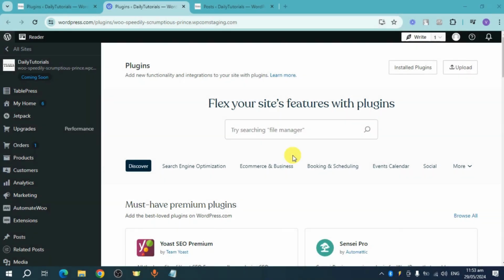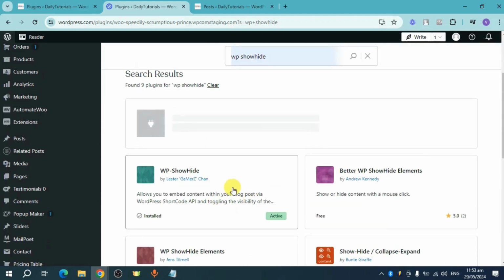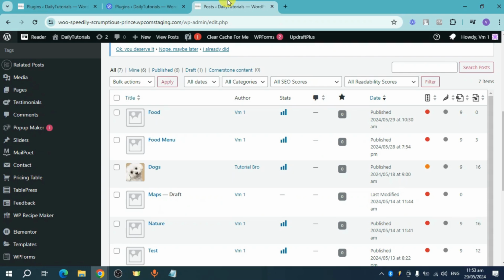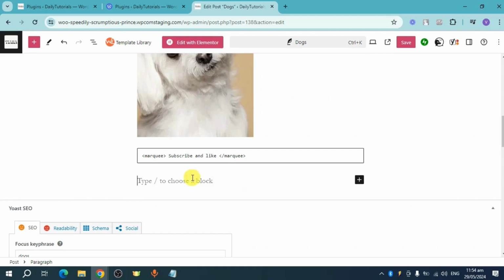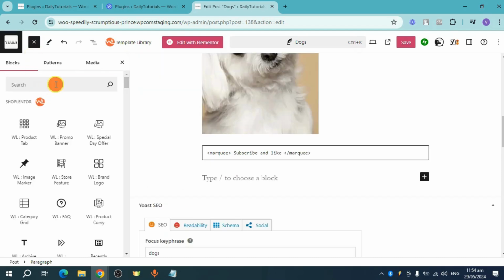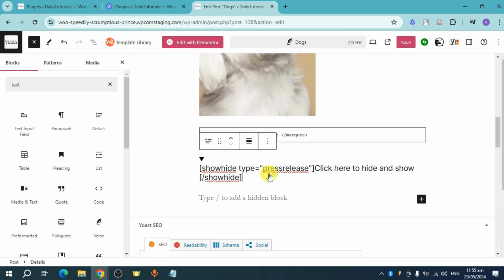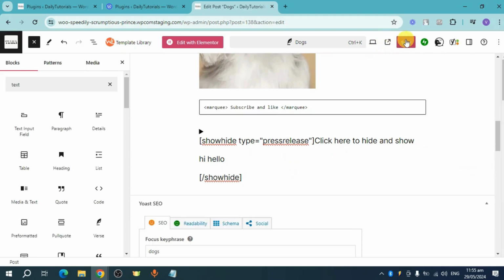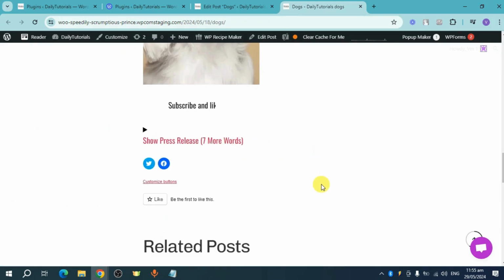How to Hide and Show Text in WordPress | WordPress Tutorial (2027)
In this video I show you how to make text visible or unvisible in WordPress. I show you everything that you need to learn about this software.

Chapters: